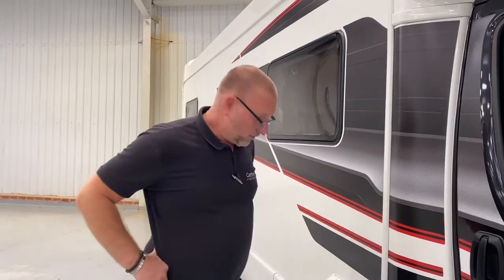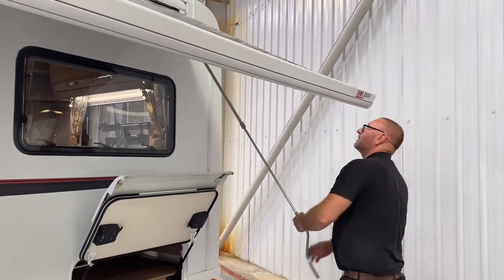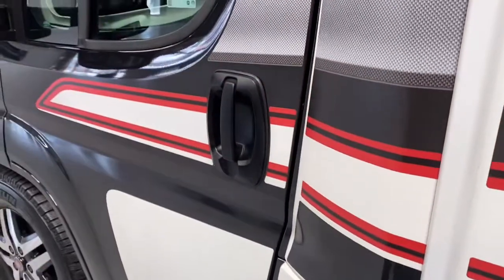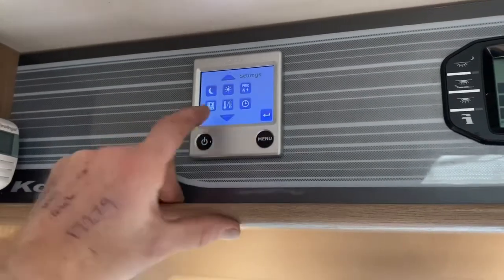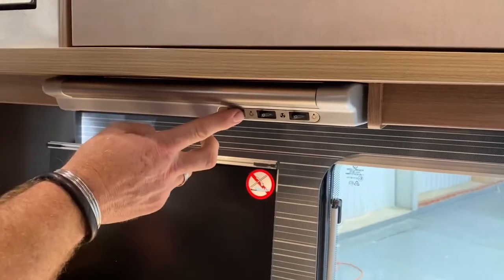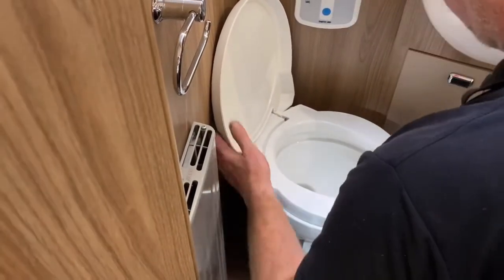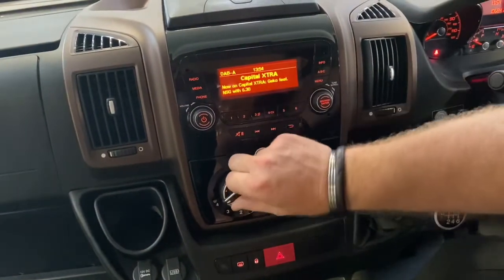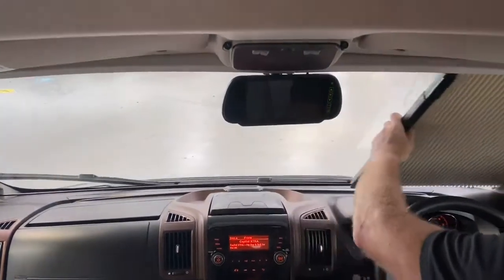Swift Handover Video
Martin shows the ropes round this Swift motorhome. Any further questions do not hesitate to call on 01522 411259.